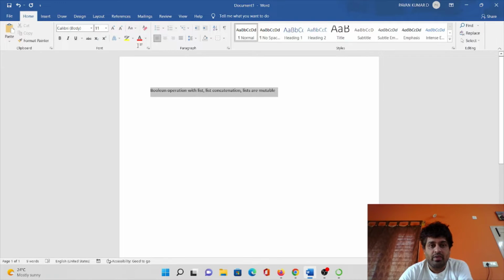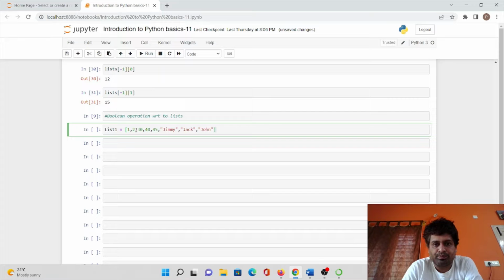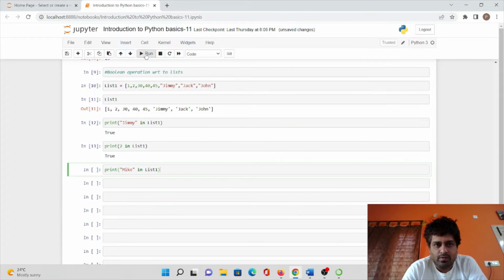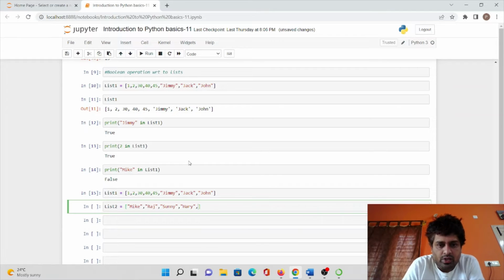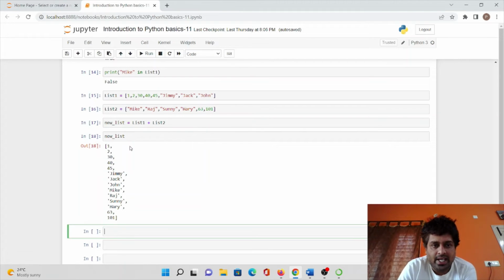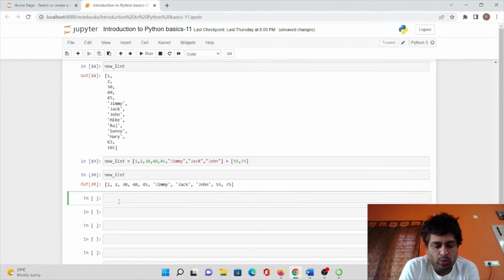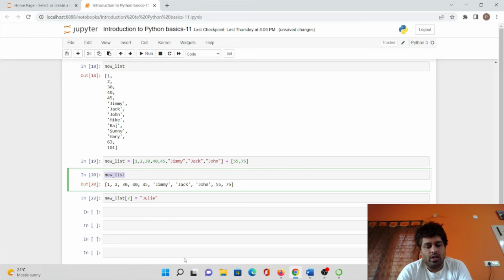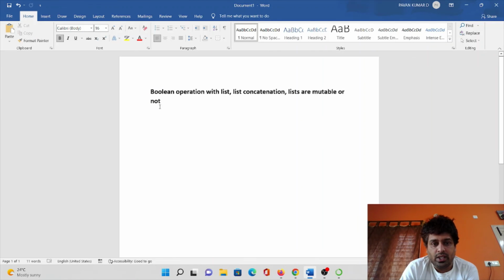Lists concatenation | Lists are mutable or not | Python playlist | Part - 14